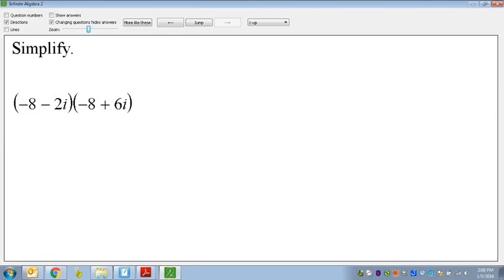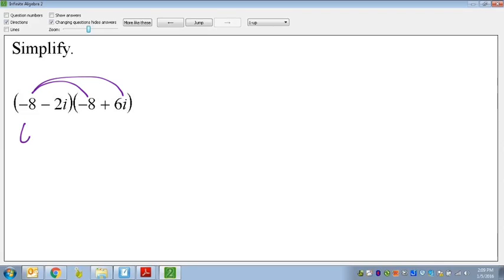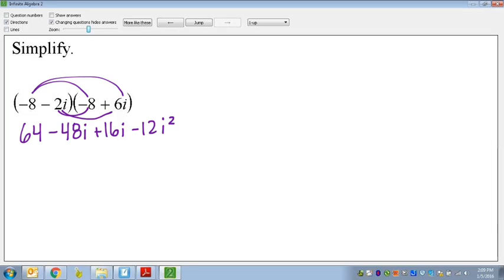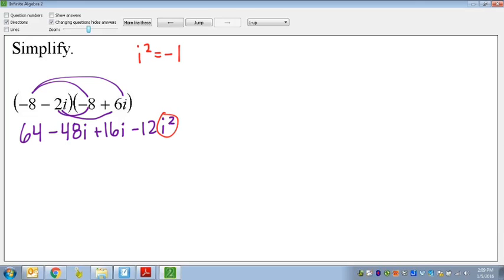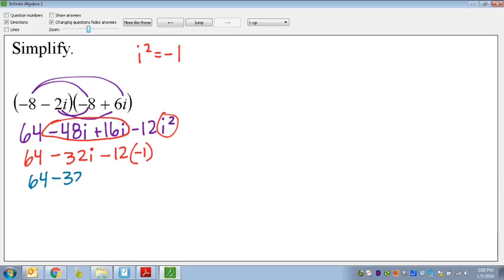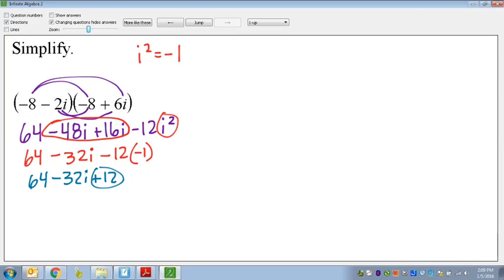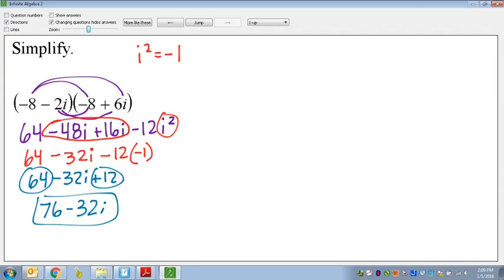Common Core Math: Multiplying Complex Imaginary Numbers